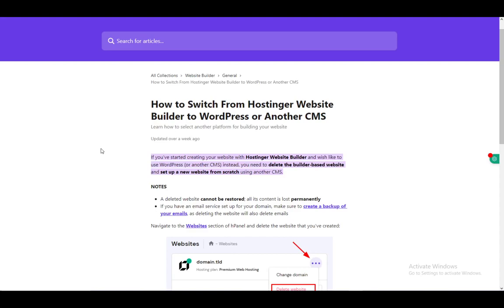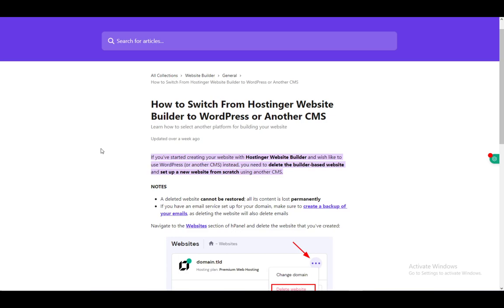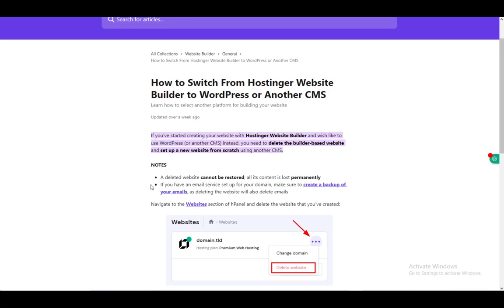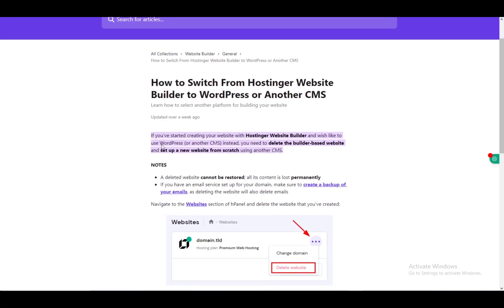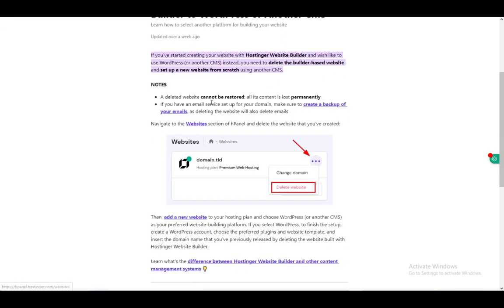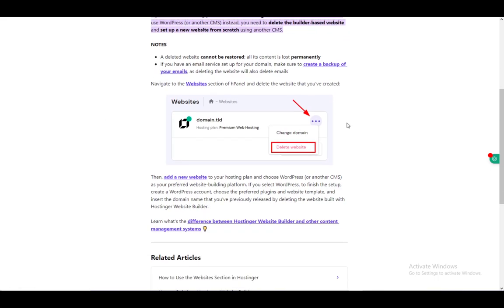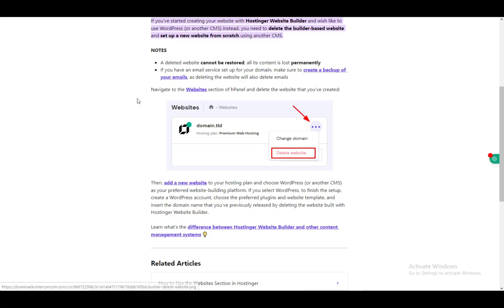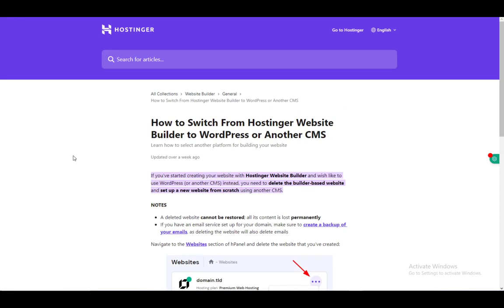How To Export Hostinger Website To WordPress Tutorial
Today we talk about export hostinger website to wordpress,migrate wordpress site,hostinger tutorial,hostinger wordpress